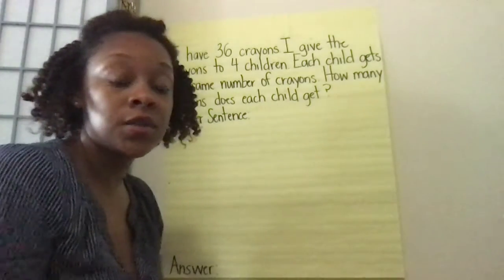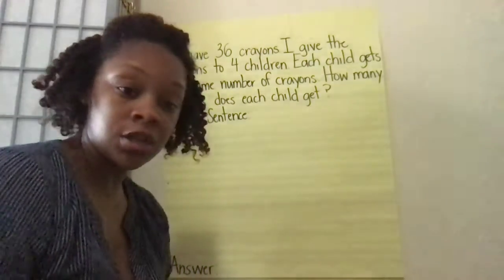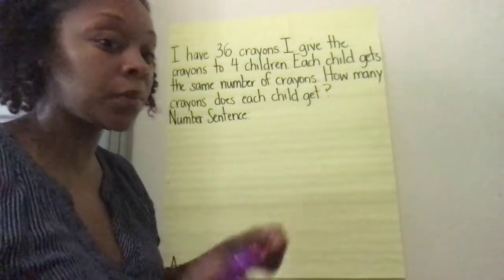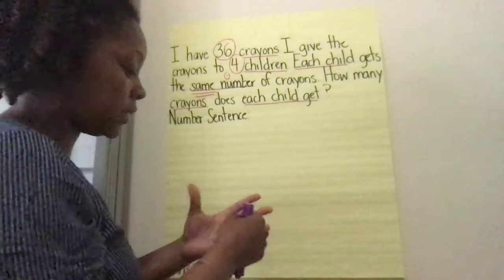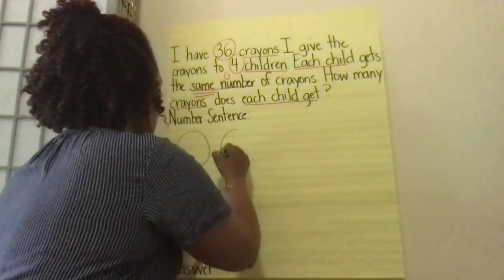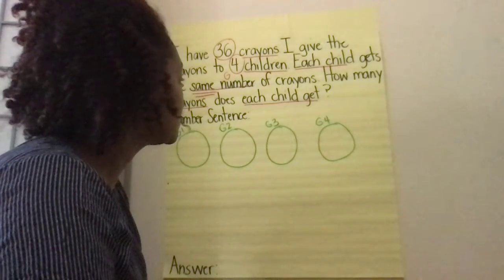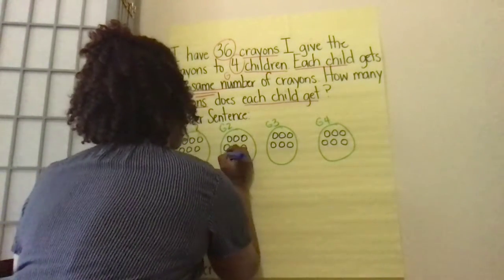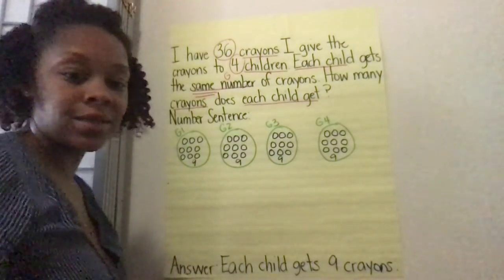June 8 SP